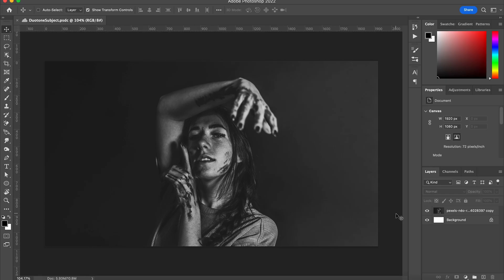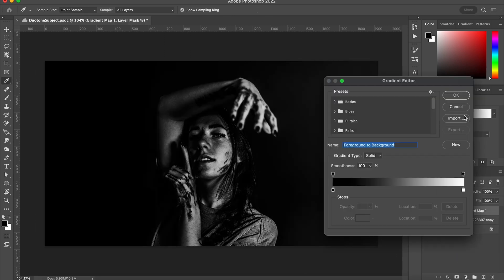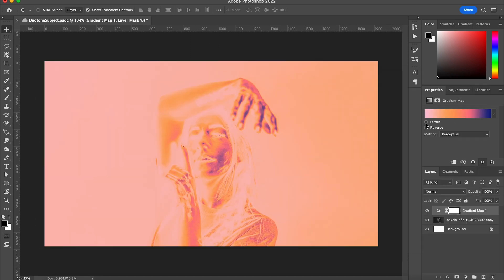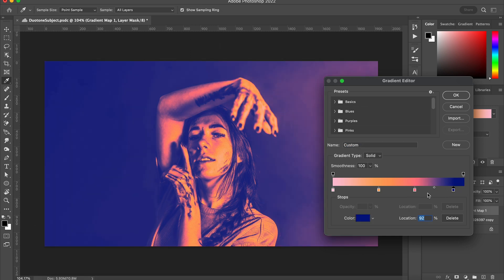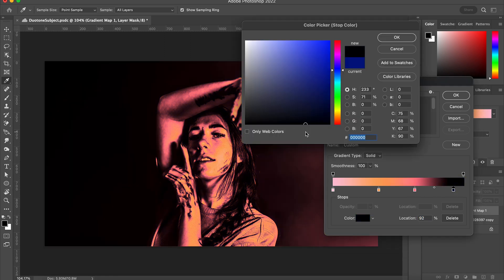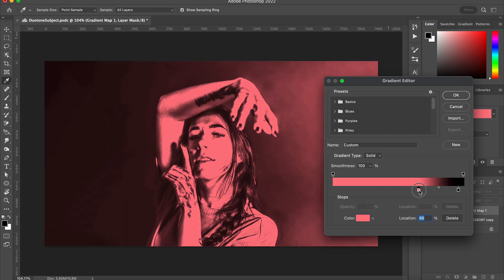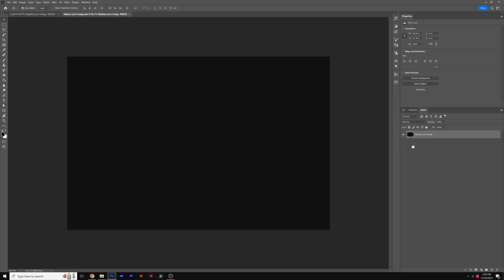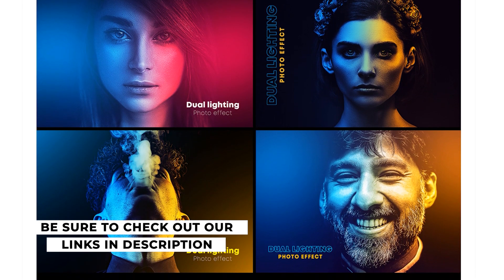Create Duotones with Gradients for Your Photos | Adobe Photoshop Tutorial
Duotones are great for bringing an extra edge to your photos in Adobe Photoshop. Learn how to use the gradient map adjustment to make your photos stand out with style. In this Adobe Photoshop Tutorial, learn how to create an awesome duotone effect. By using a contrast gradient map, your duotones will look sharp and clean on your photos.

Here's the breakdown from this Photoshop Duotones tutorial:
1. Go to adjustments and add a Gradient Map.
2. Select a contrasted gradient preset.
3. Drag the last color to black.
4. Delete the color stops until you have two.

There's a lot of different color combinations you can create with gradient maps. Remember creating a good duotone in Photoshop is about experimenting with colors and seeing what works best.